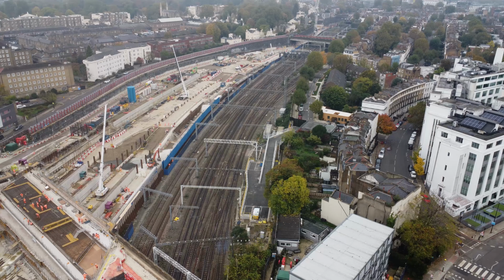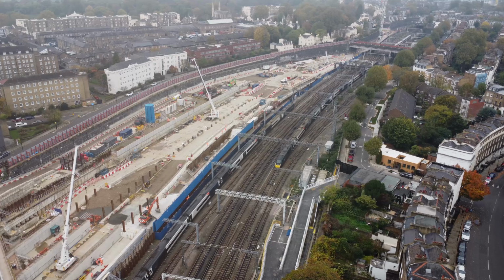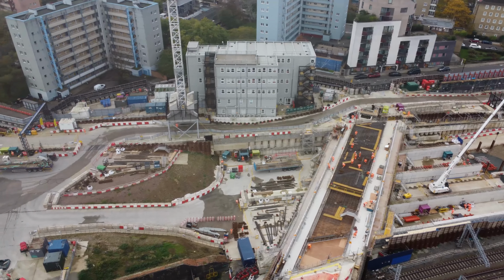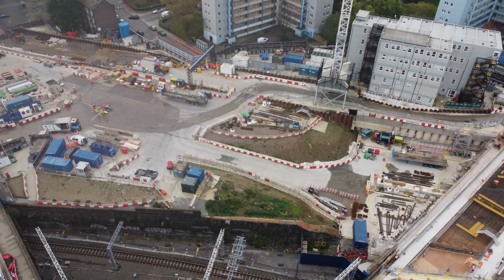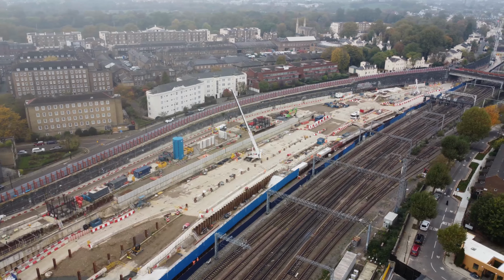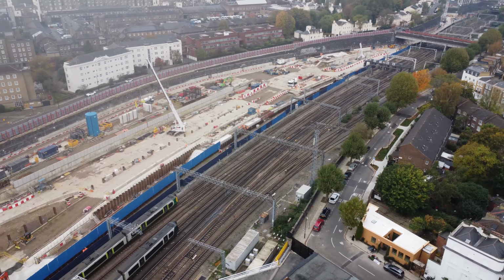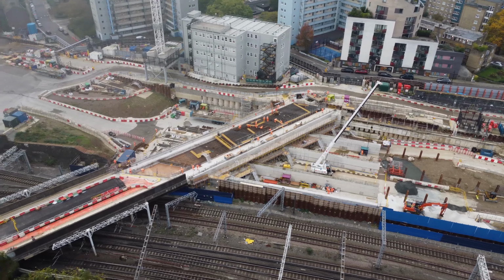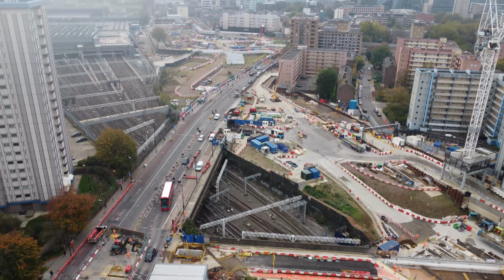HS2 in Central London - Euston Construction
Drone footage of the Camden Cutting & Euston Approach less than 24 hours after the announcement that tunnelling will start from Old Oak Common to the London Terminal station at London Euston. Bridge works continue.